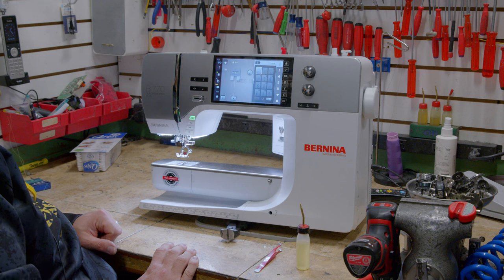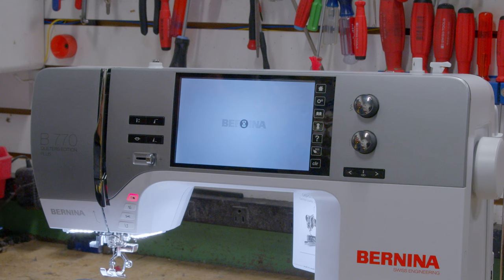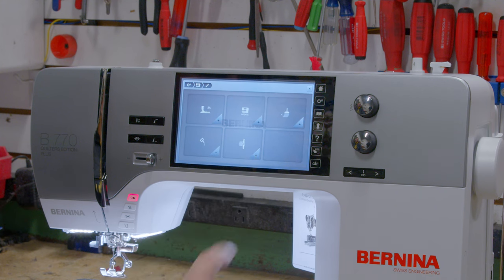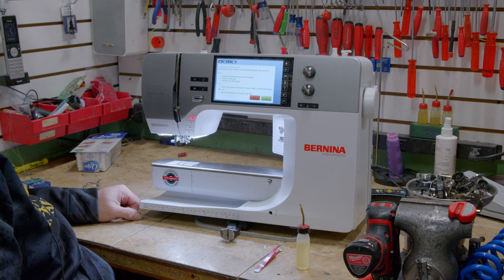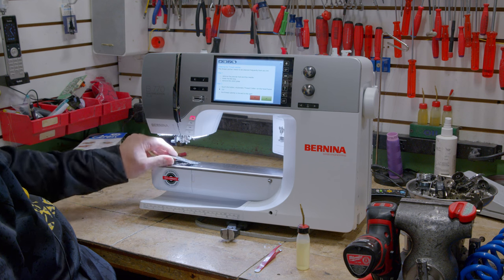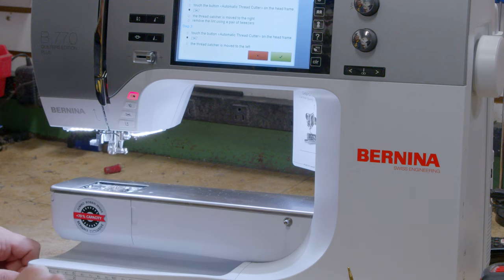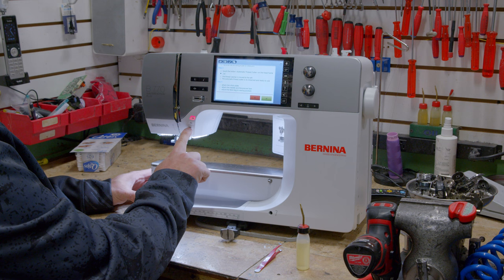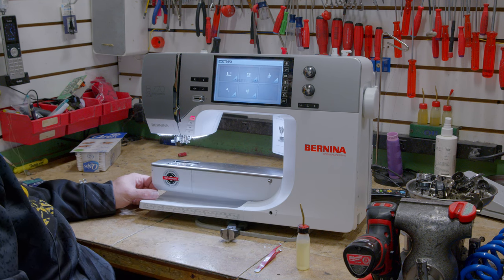How to Clean the Thread Cutter on Bernina Series 4/5/7 Sewing Machines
This video will walk you through how to correctly clean the thread cutter on your Bernina sewing machine.